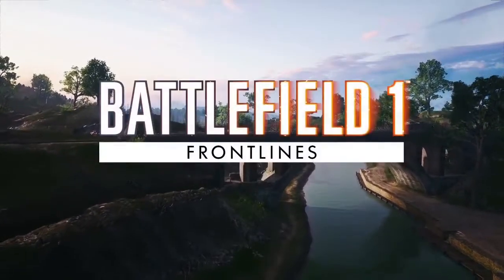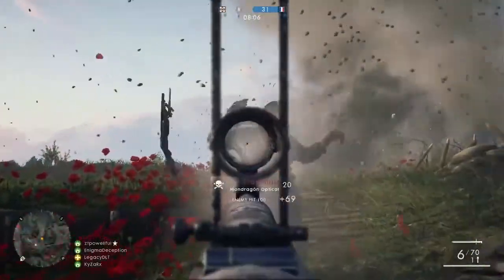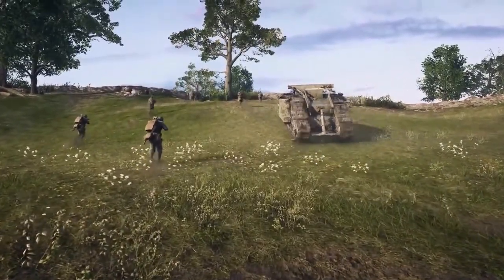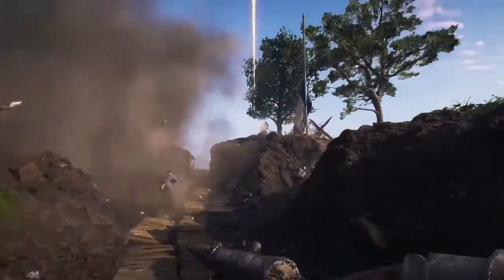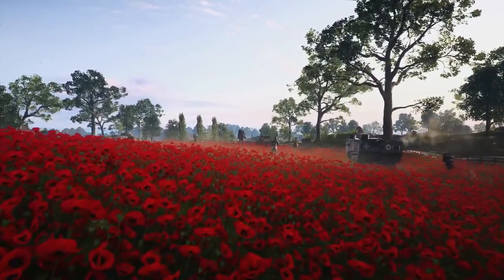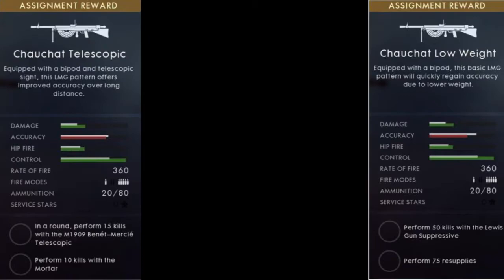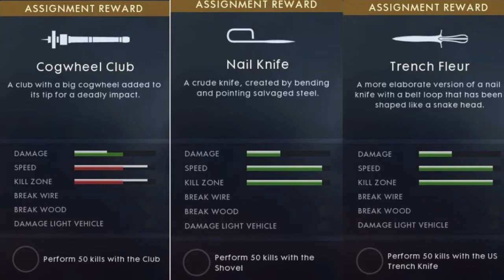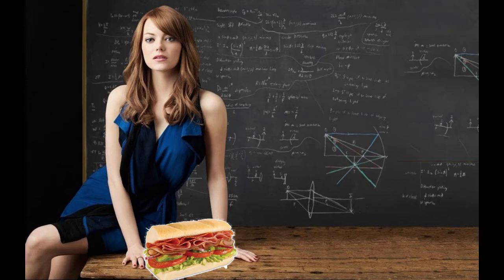Battlefield 1 - ALL NEW FRONTLINES GAMEPLAY AND REVIEW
New footage released via DICE of Frontlines gameplay on the new map Rupture.

I go over the Frontlines game mode concept, tiny Easter eggs inside the footage, and review all of the guns that are being released in the They Shall Not Pass DLC.